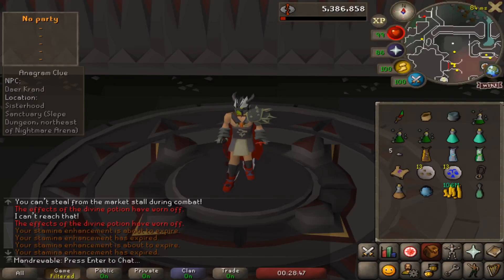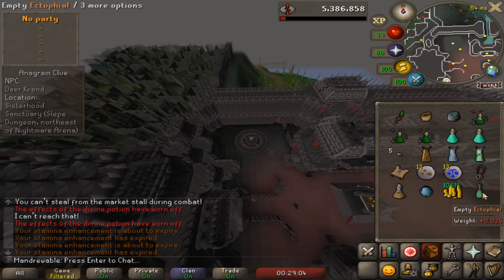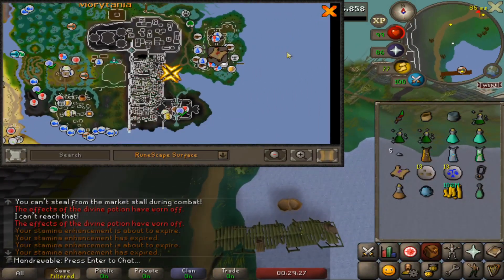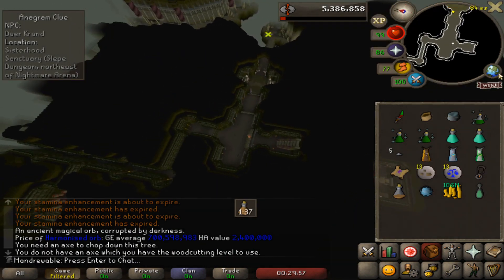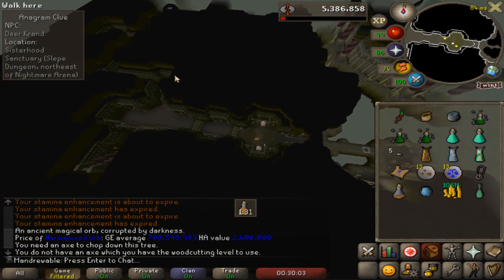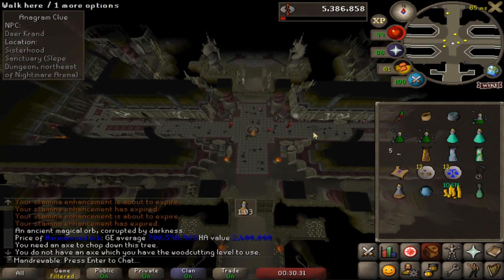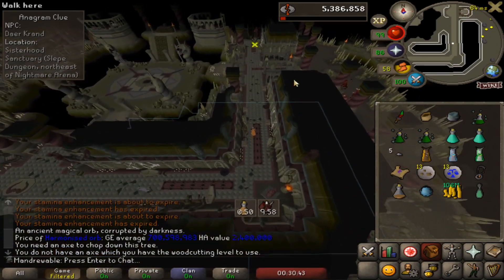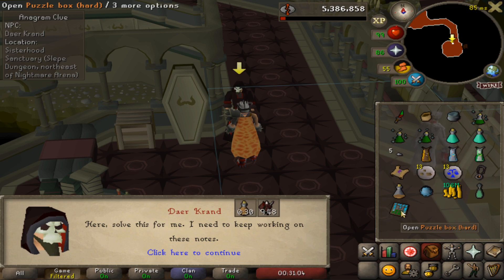DARN DRAKE Hard Clue Step OSRS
Here is where to go for the DARN DRAKE hard clue scroll step!